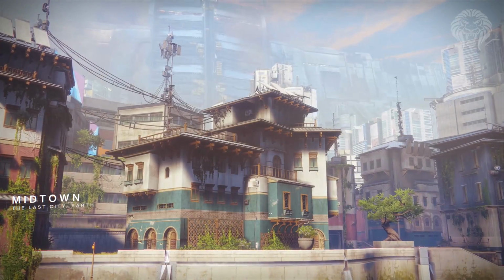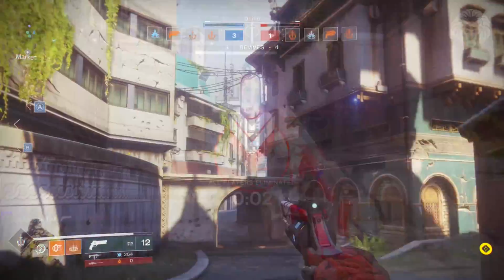DESTINY 2 NEWS! New Subclass E3 Reveal, PlayStation Exclusives, Beta & Future Updates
Destiny 2 News - New Hunter Arcstrider At E3, PlayStation Conference & Sandbox Updates

In this destiny video we are talking about all the latest destiny 2 news from the bungie weekly update or this week at bungie blog post. Bungie announced the content to expect at e3 which will be the first mission homecoming, inverted spire strike and the new elimination mode called countdown on the map midtown. The new hunter subclass arcstrider will also be revealed and playable for the first time. I’ll also be discussing what playstation news to expect and bungies response to future sandbox updates.